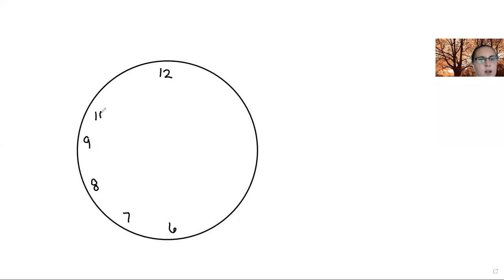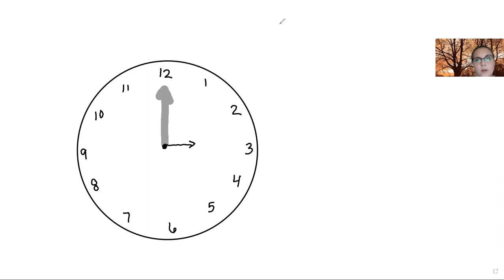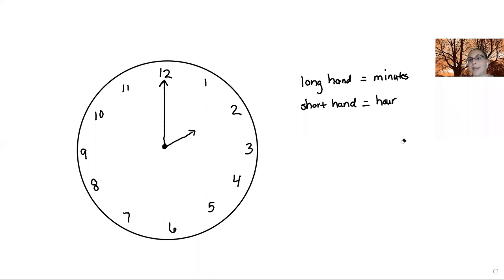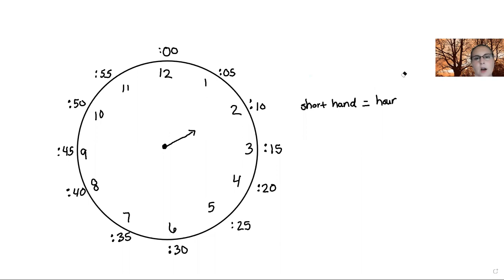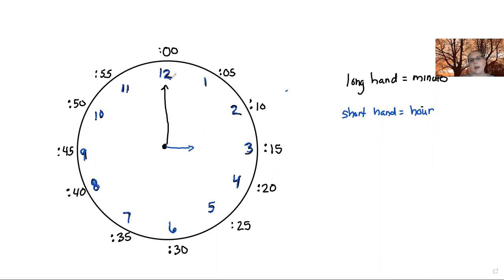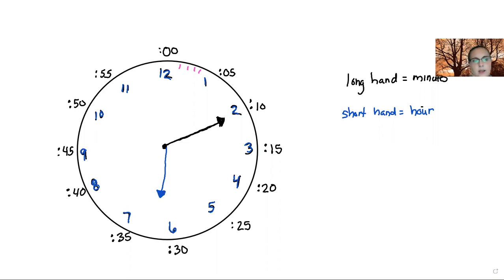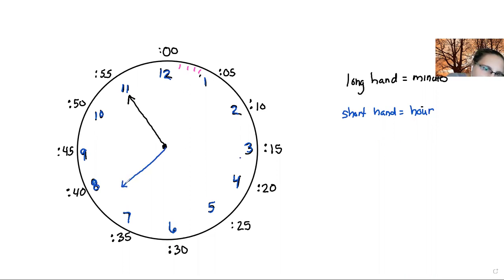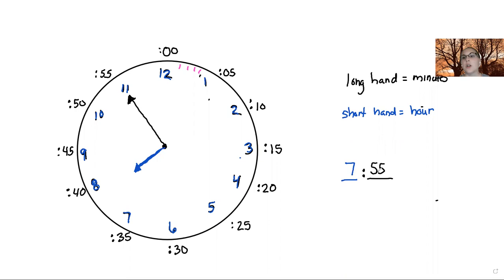Telling Time Overview